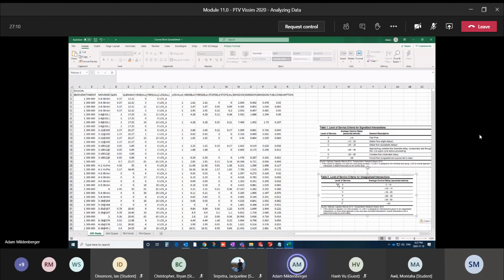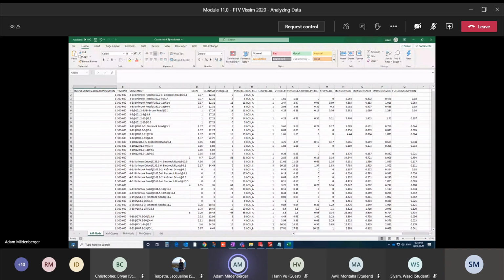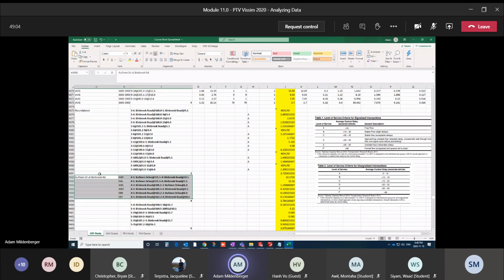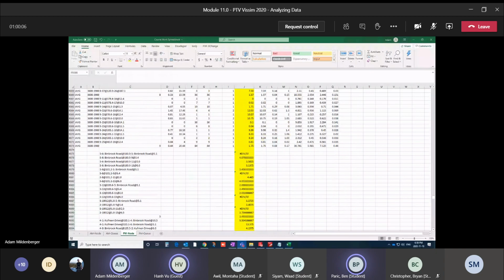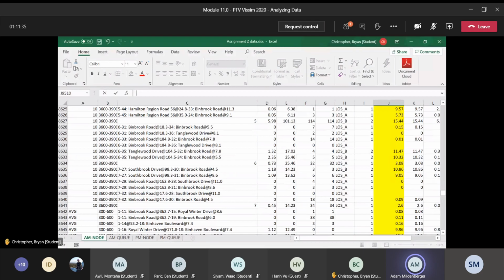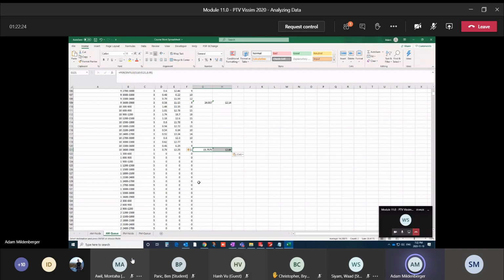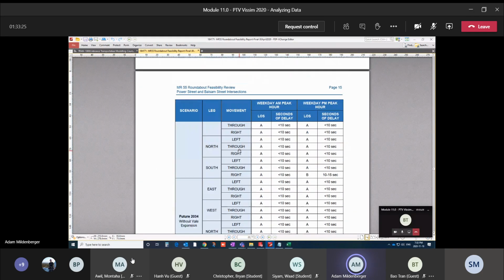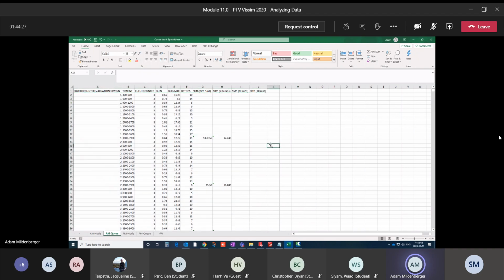Module 11 0 PTV Vissim 2020 Analyzing Data Microsoft Teams 2020 11 18 18 26 16